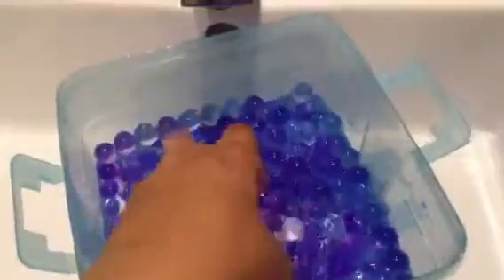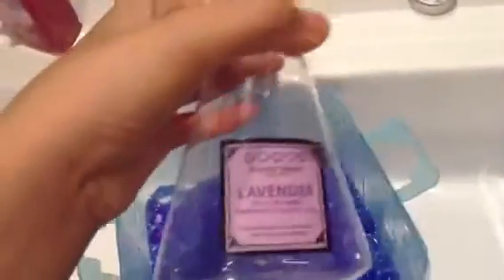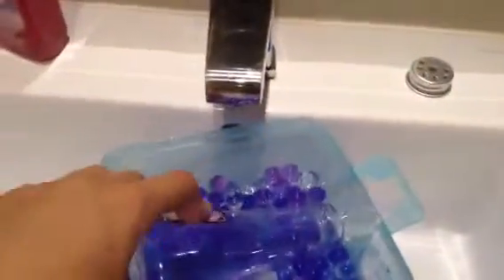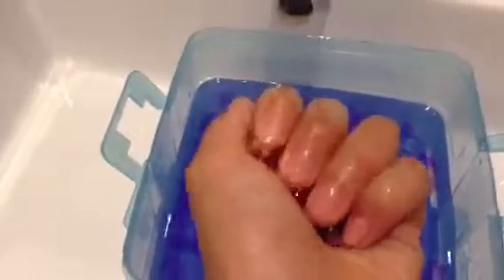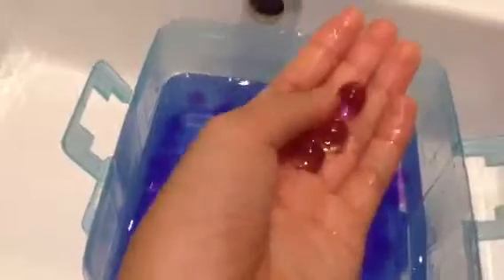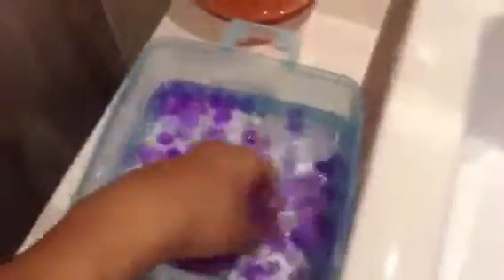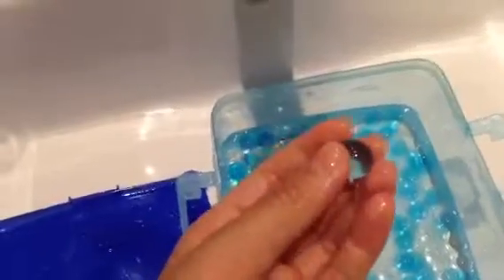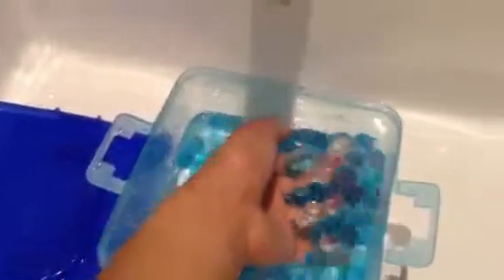Playing with air-freshener